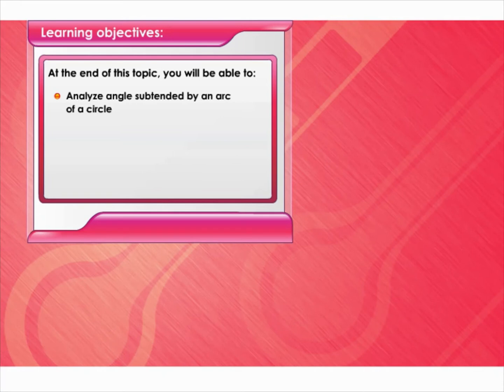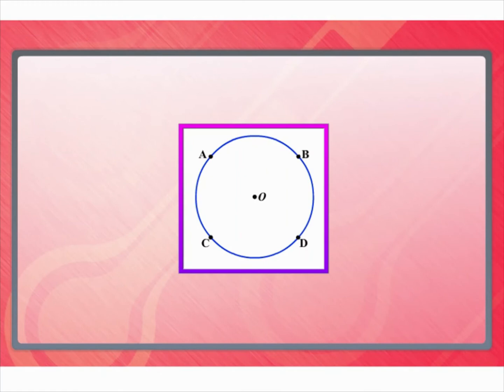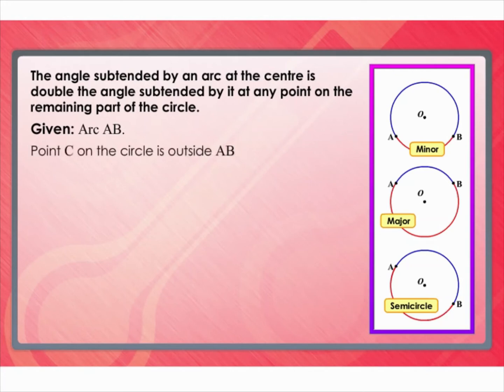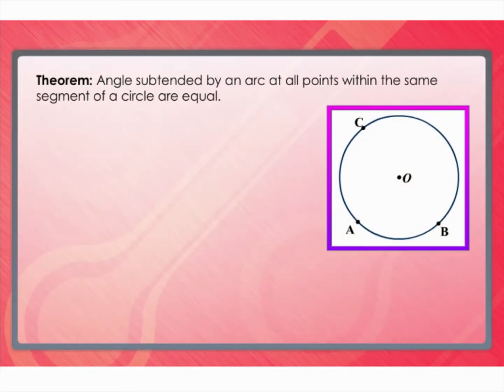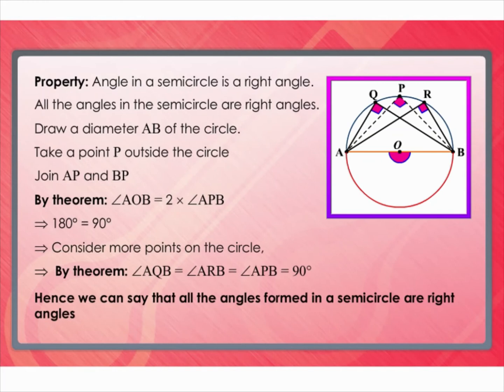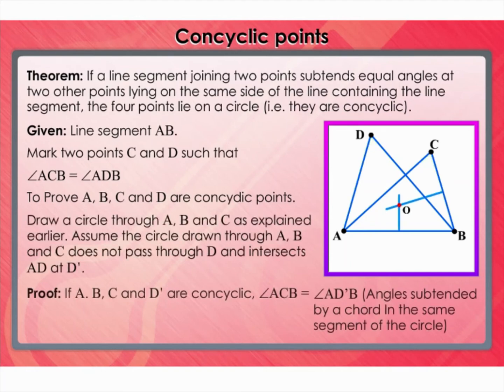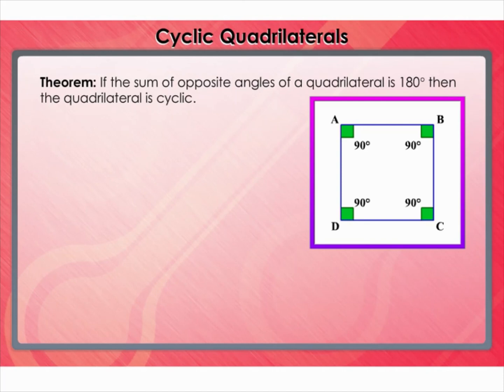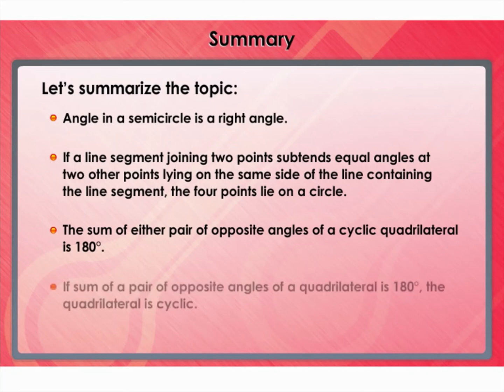K12 Maths 9 Circles 02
Unit 10 Circles II